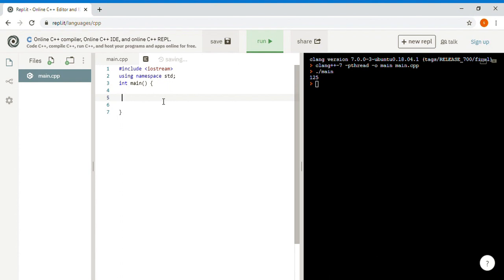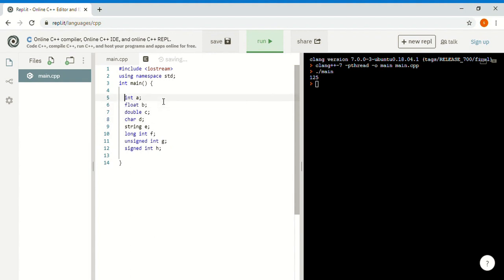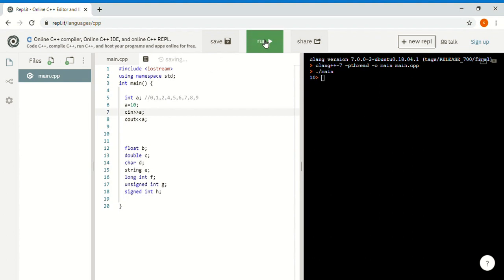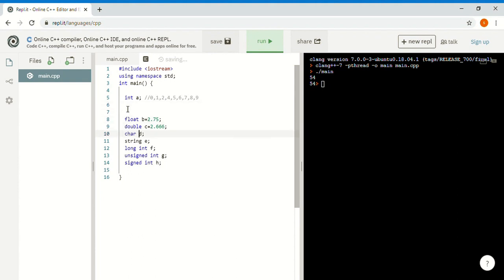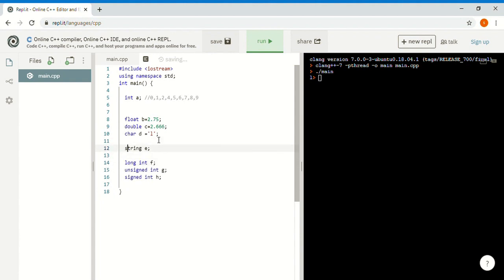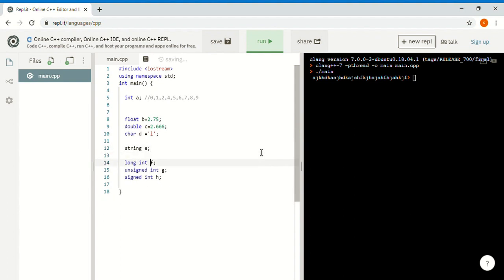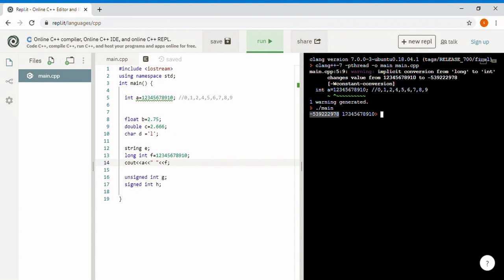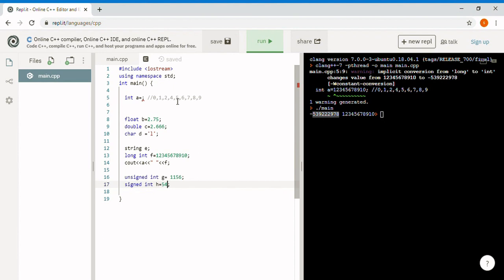data types in c++||c++ tutorial #3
this video will discuss and will teach you about the data types in c++ and how you can make and use these data types and what are their use .